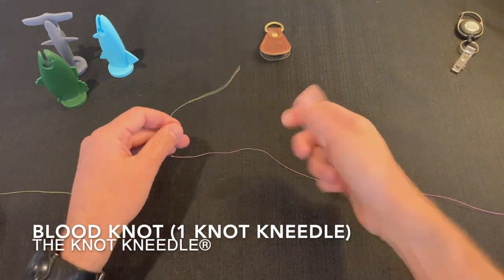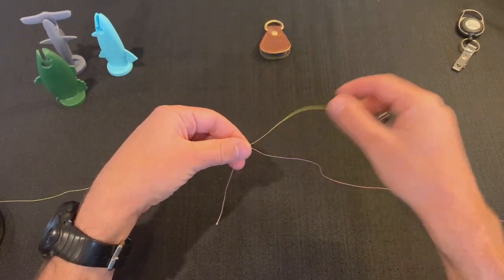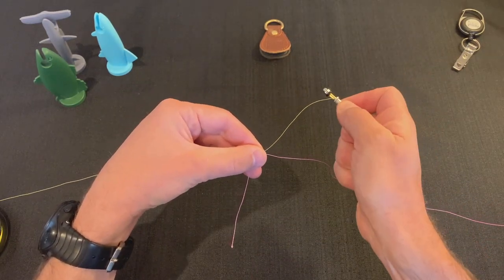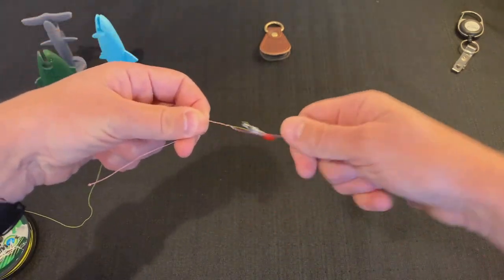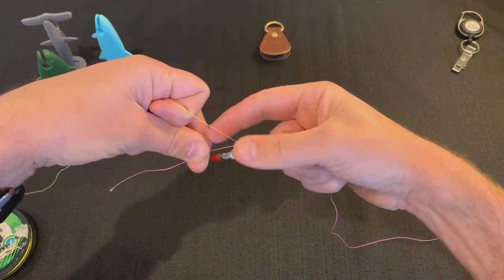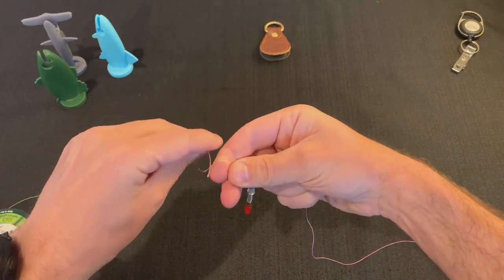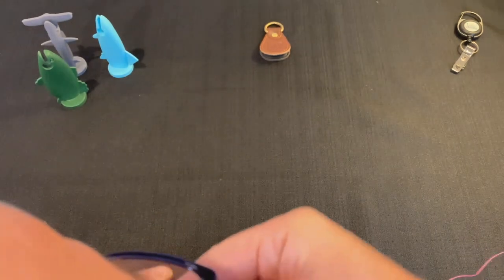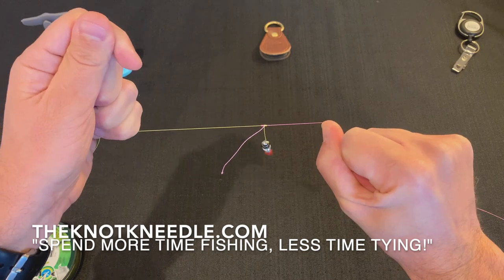Blood Knot (1 Knot Kneedle®)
This video shows how to tie a Blood Knot using 1 Knot Kneedle®